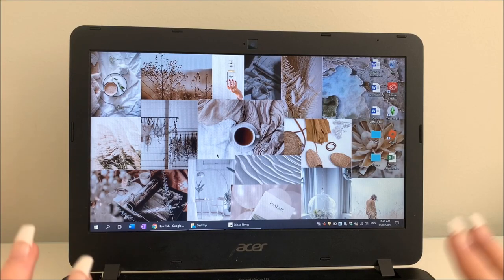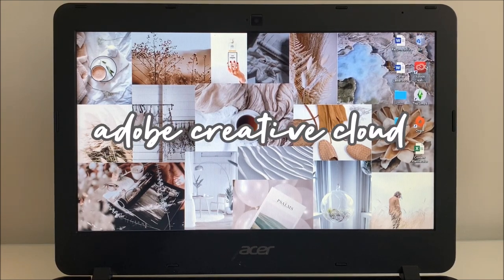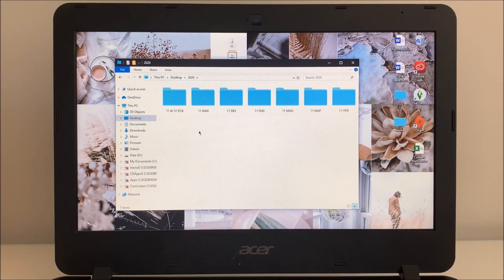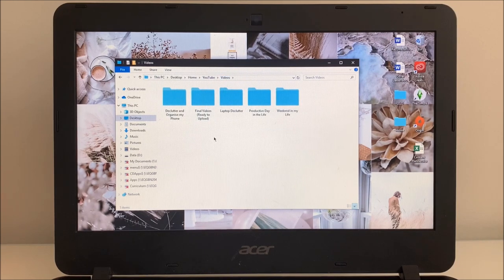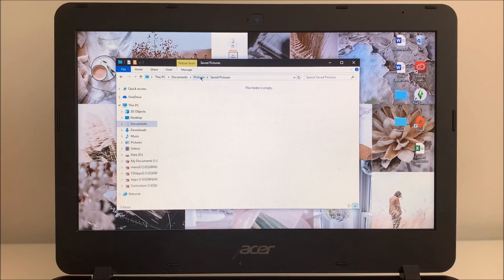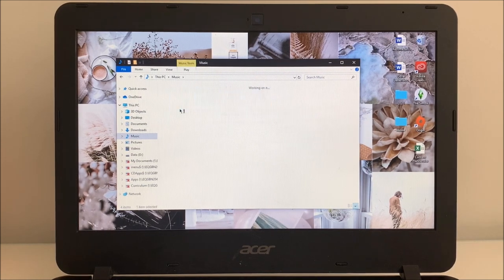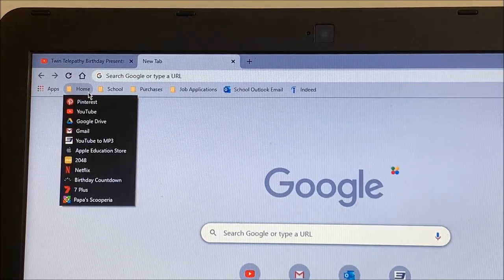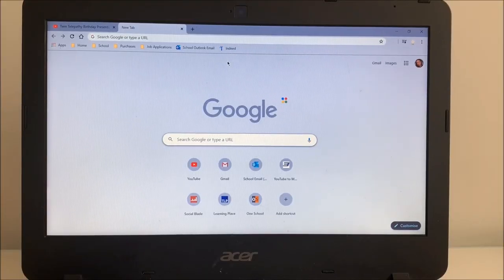WHAT'S ON MY LAPTOP?! *Acer Travelmate B117-m*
today I'm showing you what is on my Acer laptop.
☆  ☆   ☆   M O R E   B E L O W  ☆   ☆   ☆

106

☆ l a p t o p   d e c l u t t e r   v i d e o ;

iphone xr

what grade are you in? Year 11
when did i start making videos? December, 2017
where am i from? new zealand but lives in aussie.